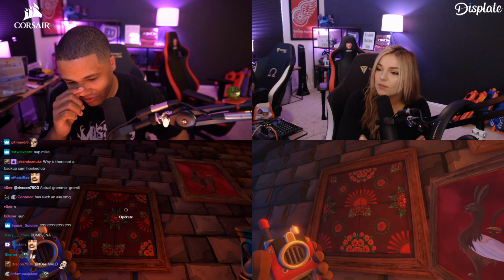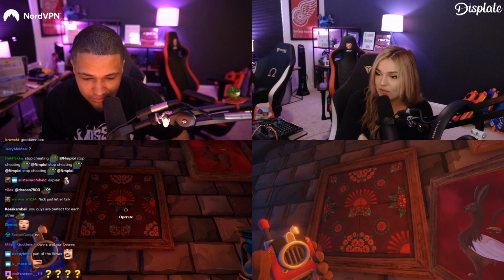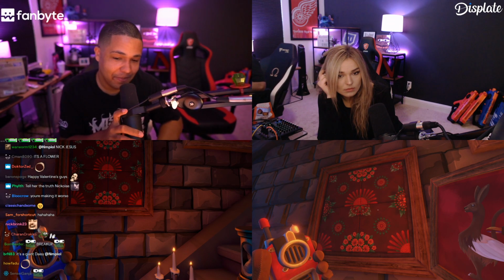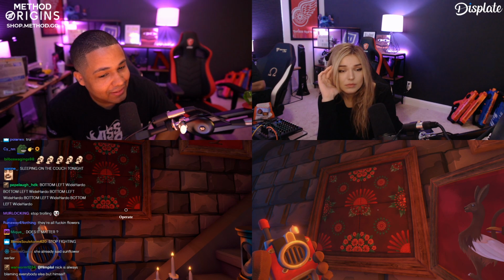Nmplol Makes Malena CRY ON STREAM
Nmplol Makes Malena CRY ON STREAM because of a argument. Things turn ugly.